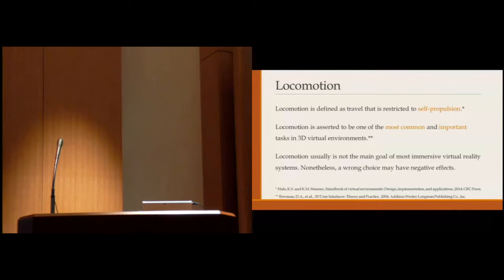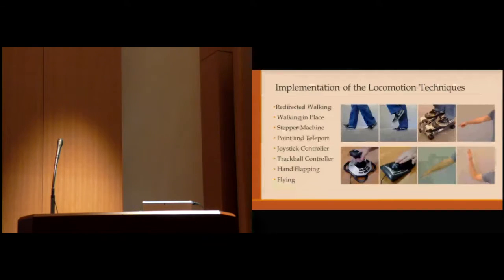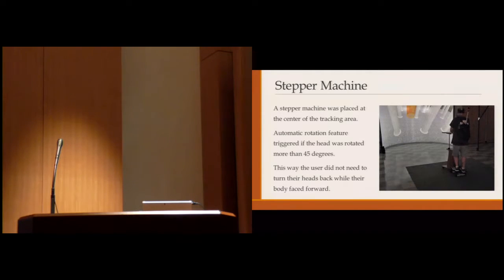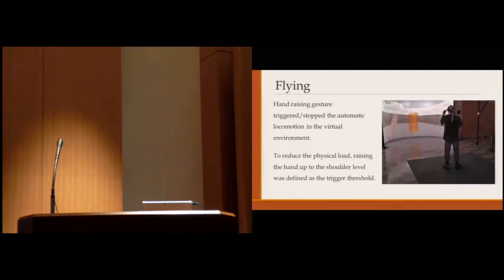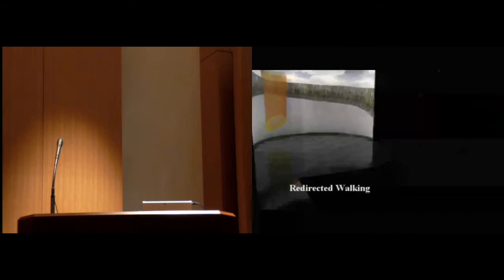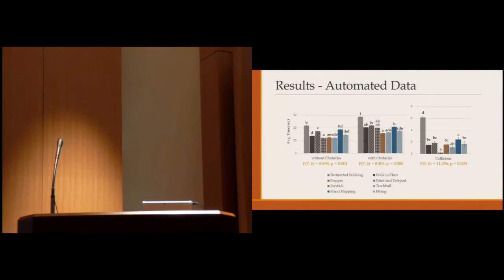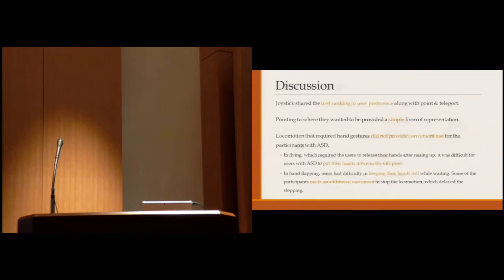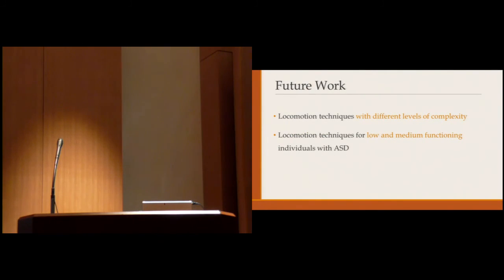Locomotion in Virtual Reality for Individuals with Autism Spectrum Disorder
Evren Bozgeyikli, Andrew Raij, Srinivas Katkoori, Rajiv Dubey

Session: Interaction I

Abstract
Virtual reality (VR) has been used as an effective tool for training individuals with autism spectrum disorder (ASD). Recently there have been an increase in the number of applications developed for this purpose. One of the most important aspects of these applications is locomotion, which is an essential form of human computer interaction. Locomotion in VR has a direct effect on many aspects of user experience such as enjoyment, frustration, tiredness, motion sickness and presence. There have been many locomotion techniques proposed for VR. Most of them were designed and evaluated for neurotypical users. On the other hand, for individuals with ASD there isn't any study to our knowledge that focuses on locomotion techniques and their evaluation. In this study, eight locomotion techniques were implemented in an immersive virtual reality test environment. These eight VR locomotion techniques may be categorized as follows: three commonly used locomotion techniques (redirected walking, walk-in-place and joystick controller), two unexplored locomotion techniques (stepper machine and point & teleport) and three locomotion techniques that were selected and designed for individuals with ASD based on their common characteristics (flying, flapping and trackball controller). A user study was performed with 12 high functioning individuals with ASD. Results indicated that joystick and point & teleport techniques provided the most comfortable use for individuals with ASD, followed by walk in place and trackball. On the other hand, flying and hand flapping did not provide comfortable use for individuals with ASD.

Recorded at the ACM Symposium on Spatial User Interaction in Tokyo, Japan, October 15-16, 2016